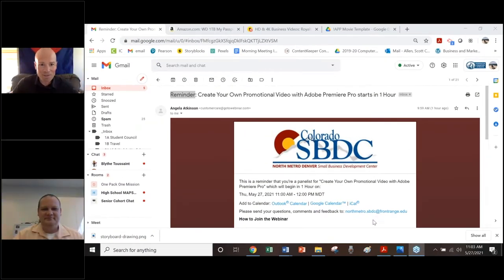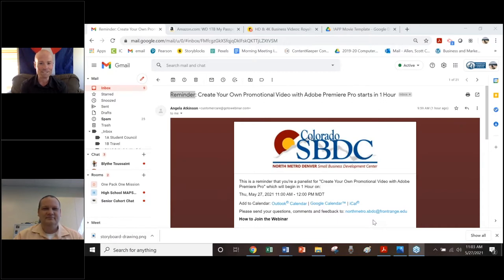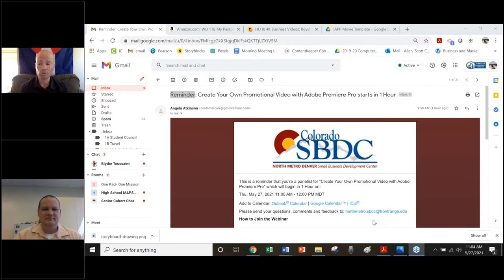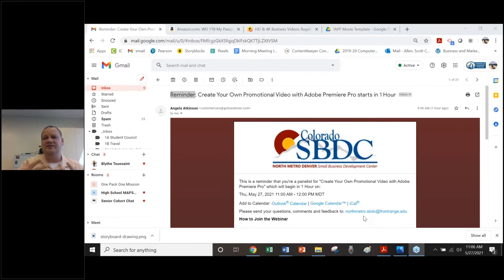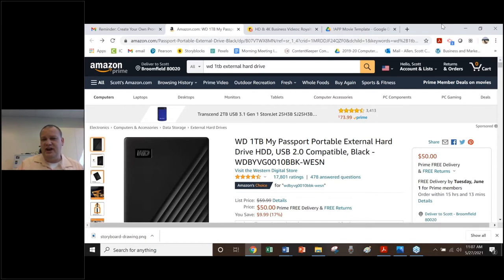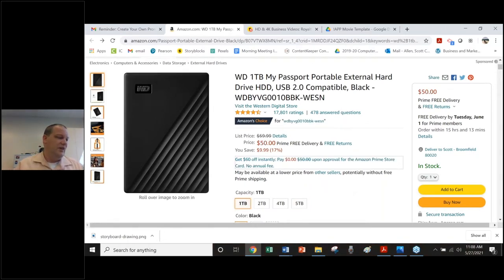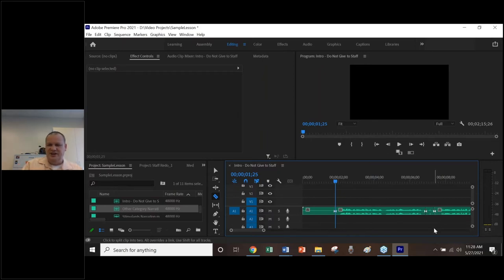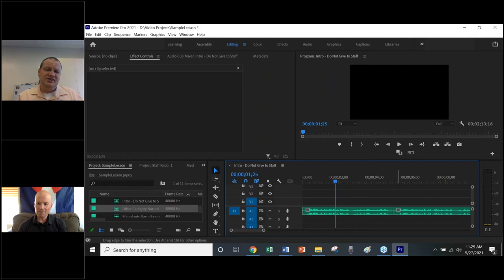Create Your Promo Video with Adobe Premiere Pro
Creating compelling videos for your website and advertisements can take your business to the next level, and modern software makes it easier than ever. In this 1-hour workshop, you will learn how to use the powerful Adobe Premiere Pro suite to create media products for your business. While the software may seem overwhelming and daunting to navigate and figure out, this course will give you confidence in using the essentials to create your own movie from scratch. During this workshop, you will learn these essential skills within Adobe Premiere Pro:
• My recommended “starter kit” of equipment and subscriptions to purchase to get you started
• Using public libraries or business centers to access Adobe Premiere Pro for free
• File management for importing and exporting files
• Manipulating media files (trim, split, fade, etc.)
• Layering video and audio media to specific timing
• Use of visual transitions
• Synchronizing Adobe Audition to create music tracks to fit your movie length automatically
• Exporting your final product